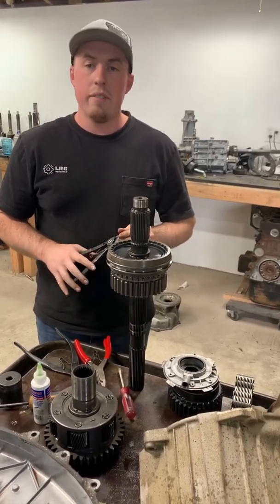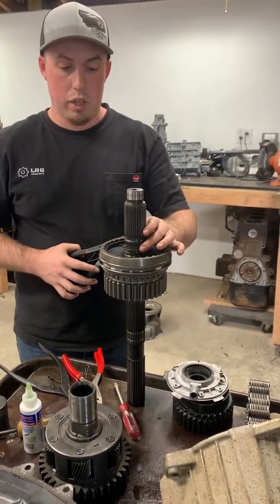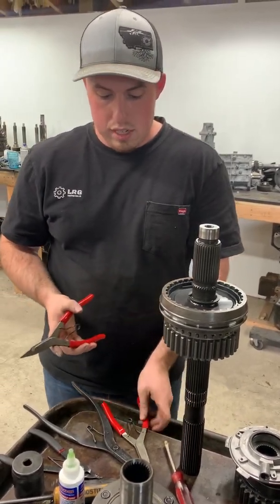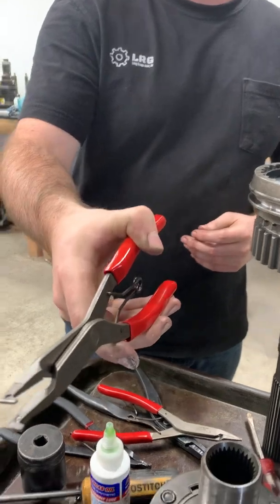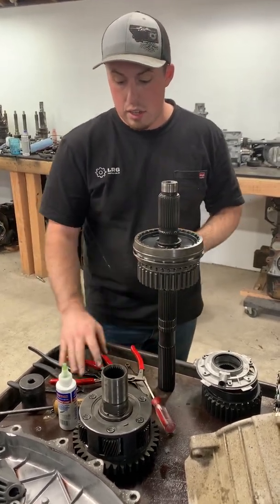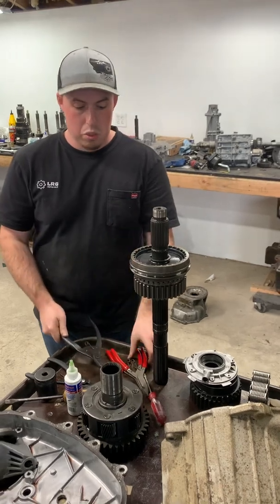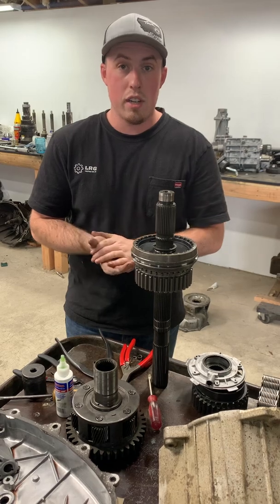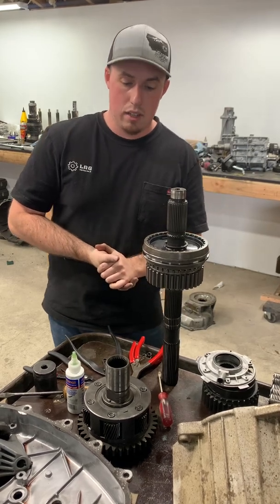Tools for rebuilding NV4500, NV5600, NP241 transfer cases, and more.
Wyatt discusses some budget tool options for the NV4500 snap ring struggle, as well as NV5600 fitted snap rings and NP241 transfer cases snap rings. These plier options will help you get the job done.